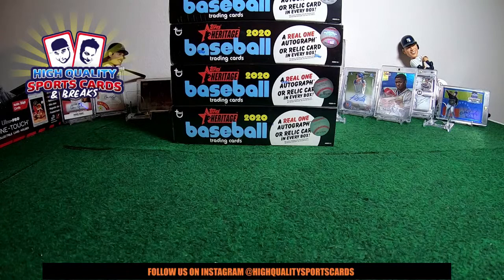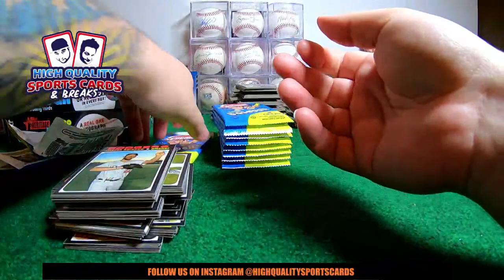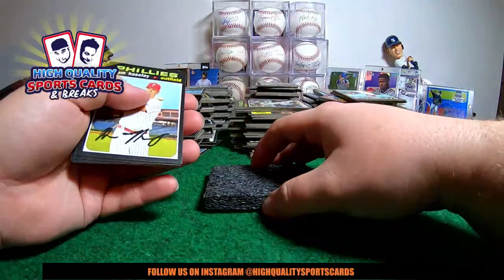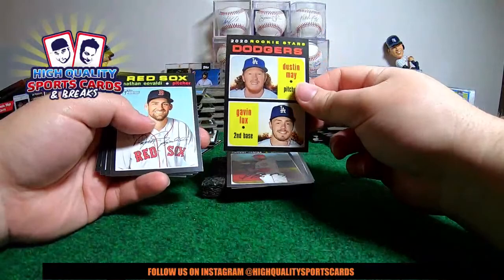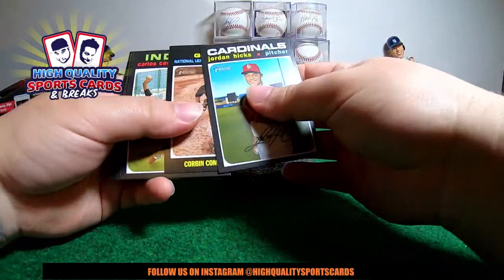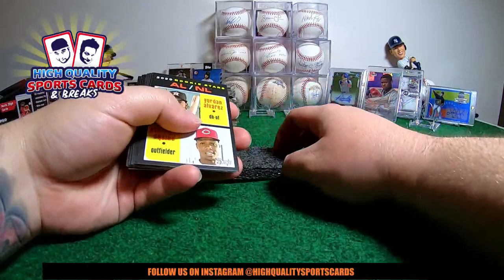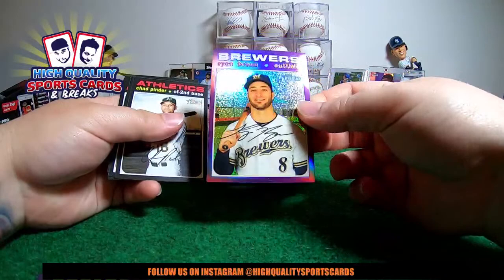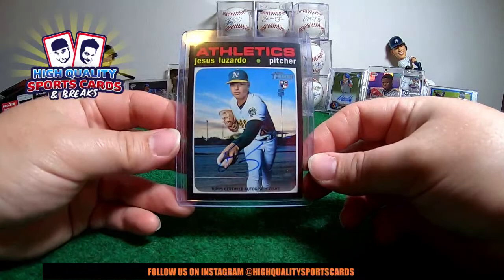Break#14 2020 TOPPS HERITAGE BASEBALL 4 BOXES 1/3 CASE BREAK MONDAY 04/20/2020